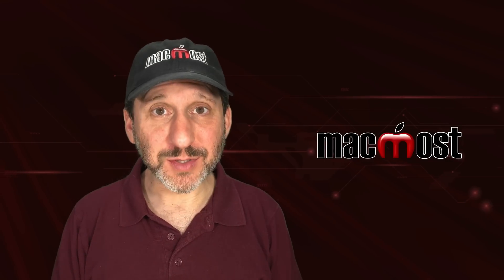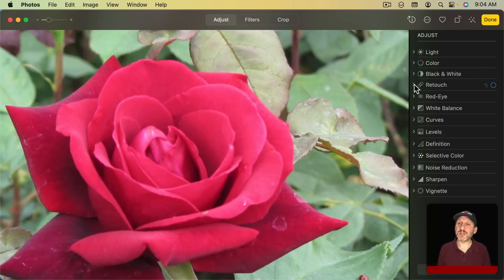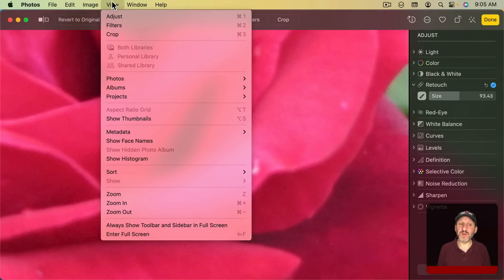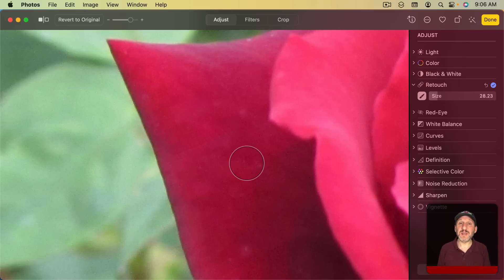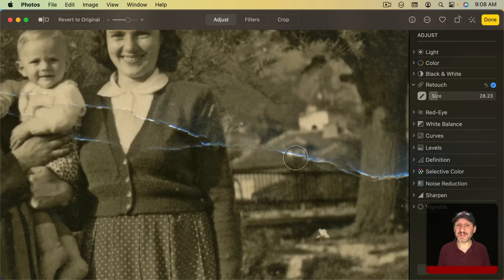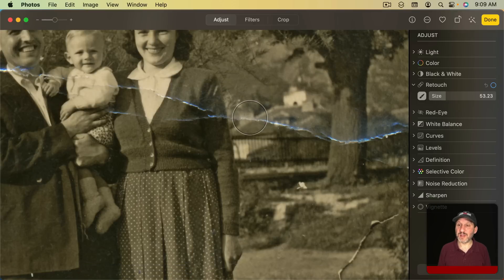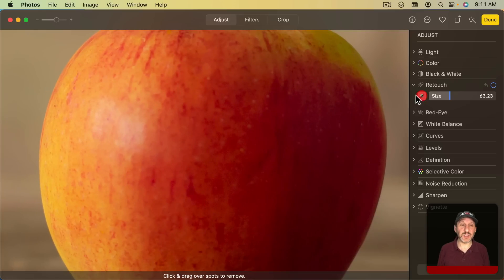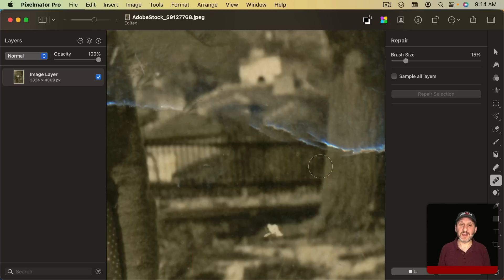How To Retouch and Repair Photos on a Mac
Using the Retouch tool in Mac Photos you can erase marks and blemishes and also repair damage to photos.

00:00 Intro
00:29 Removing Marks
01:42 Zoom In To Work
02:15 Retouch Bit By Bit
03:00 Compare With the Original
03:13 Repair Damaged Photos
04:06 Retouch With a Texture Source Area
05:49 Retouch With a Third-Party App